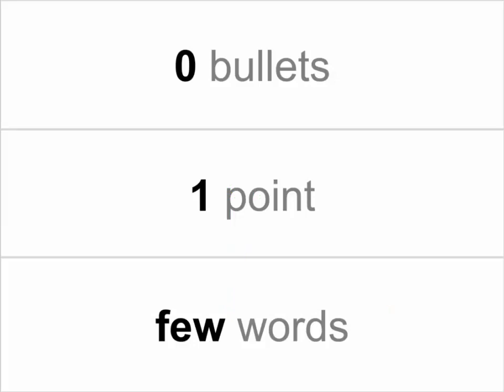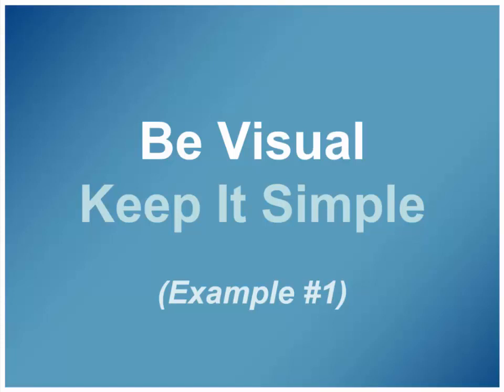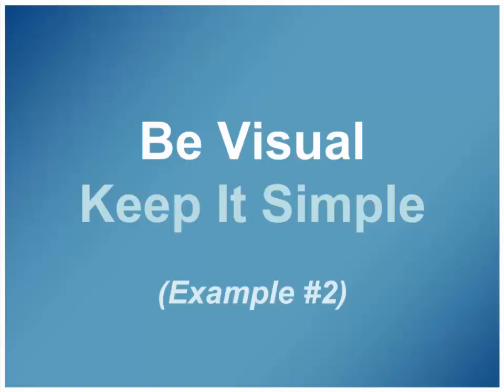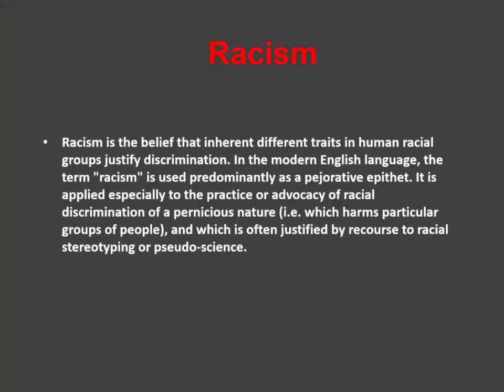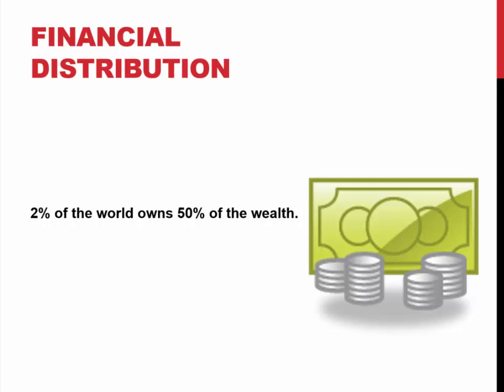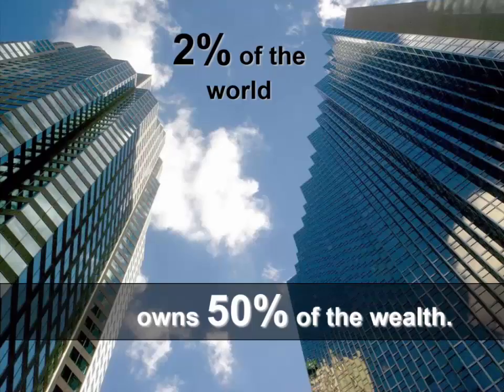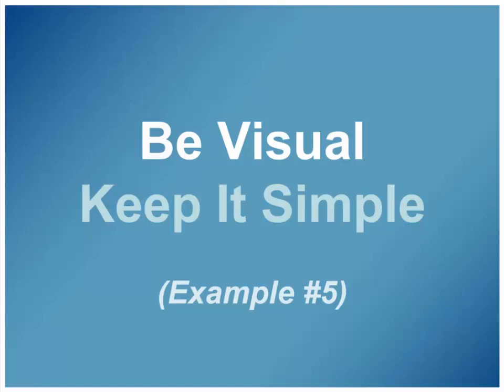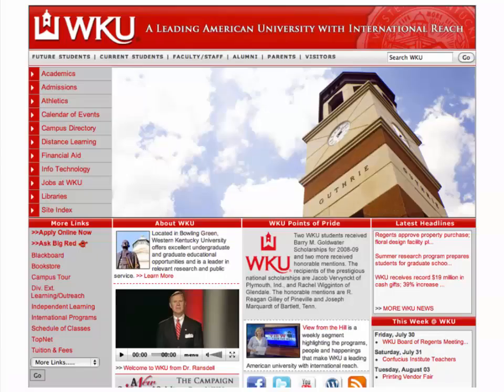Effective PowerPoint Presentations